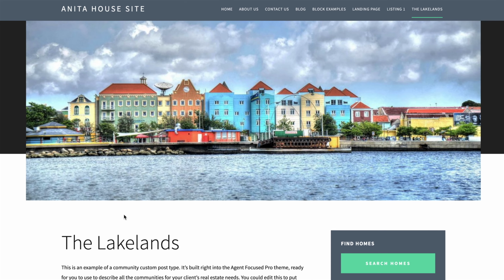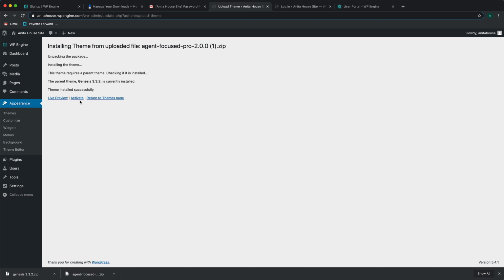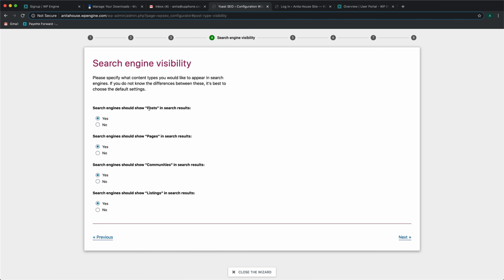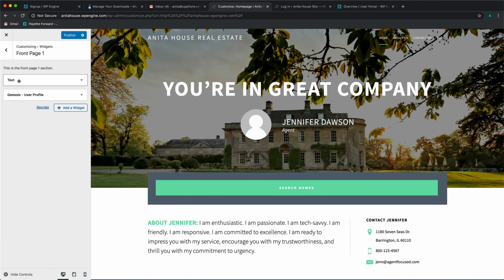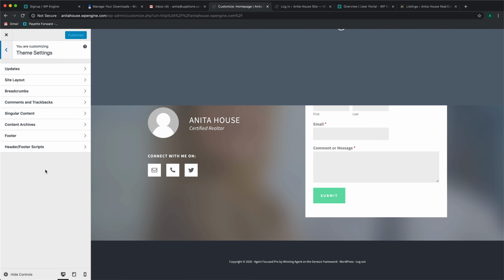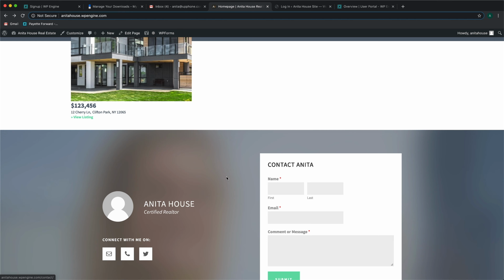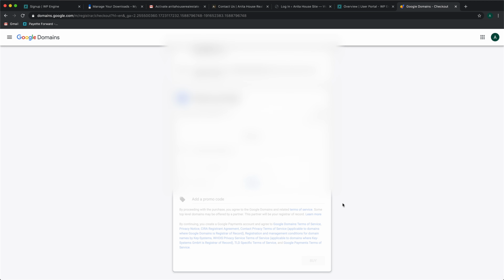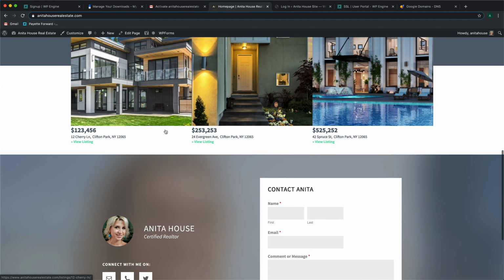How To Build A Real Estate Website Using WordPress [2020]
Experts show you how to build a real estate website using WordPress in 2020, step-by-step with no steps skipped.

We'll help you create a website even if you have no experience as a web designer. WordPress and WP Engine make it very easy to get started!

By the end of this video, you'll have a professional real estate website that you can be proud to put on your business card.

We recommend WP Engine as your real estate website hosting solution, however, because we honestly believe they're the best in the business for support, speed, and security, which is essential for the real estate industry.

Your hosting plan includes amazing support for your website and theme, free SSL and much more.

"Free" website builders like SquareSpace and Wix cost nothing upfront. However, they won't help you accomplish your goals as a realtor. You'll have to pay for essential website components like a custom domain name, support, and analytics if you ever want to take your website to the next level.

0:10 Why You Should Build Your Own Real Estate Website
0:47 About The Real Estate Website We’ll Make
2:05 Why We Chose WP Engine
4:01 Start Building Here: Sign Up For Hosting
5:34 Purchasing & Downloading Our Favorite Real Estate WordPress Theme
6:31 Activating Your WordPress Install
7:41 Setting Up Agent Focused Pro
8:39 The One-Click Install: How To Choose Between AgentPress and IDX Broker
9:10 Before We Begin, Let’s Look Around
9:47 Basic WordPress “Housekeeping” Settings
10:56 How To Install Yoast For WordPress SEO (Search Engine Optimization)
12:20 Setting Up Yoast Like A Pro
16:10 Removing Unnecessary Content
17:35 The WordPress Customizer
19:39 Setting Up Menus
20:26 Setting Up Your Home Page: What Are WordPress Widgets?
28:11 Setting Up Widget Areas On Pages
29:51 Set Up Your First Listing
30:44 SEO For Real Estate Listings
31:27 Adding Images To Listings
33:48 How To Add Your Image Using Gravatar
36:12 Setting Up Your About Page
37:15 About The Blog Section (It’s Not 100% Necessary)
38:56 Buying Your Domain Name (Your .com)
40:29 Connect Your Domain Name To WP Engine
44:01 Set Up SSL To Secure Your Website
46:08 Allow Google & Other Search Engines To Discover Your Website
46:40 Thanks For Watching!